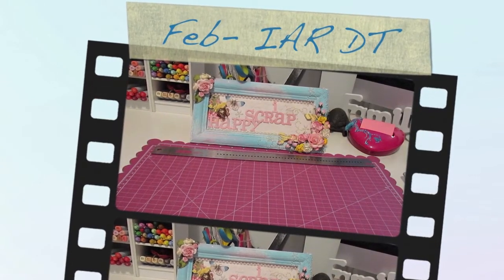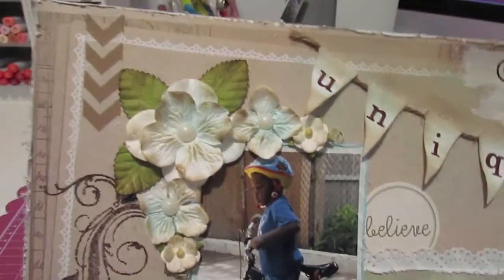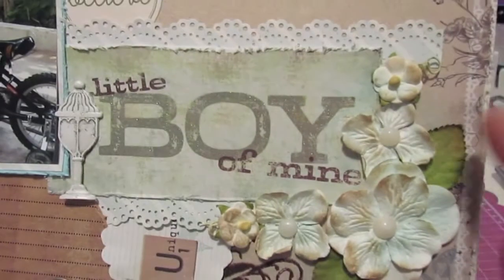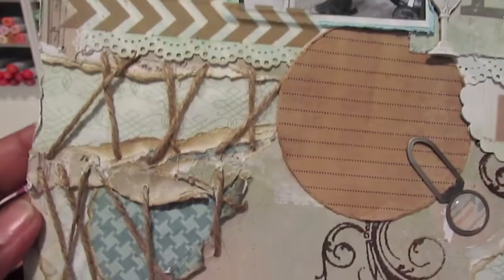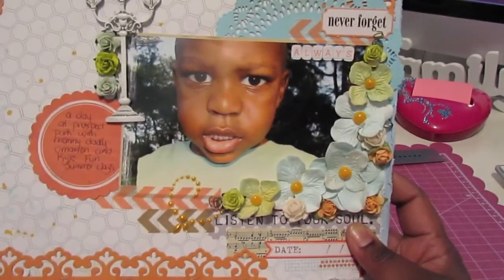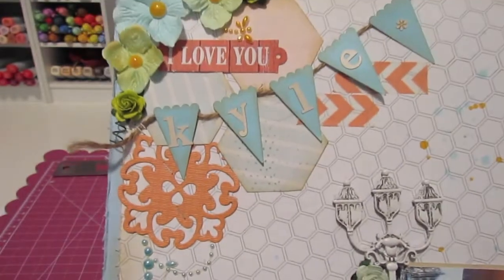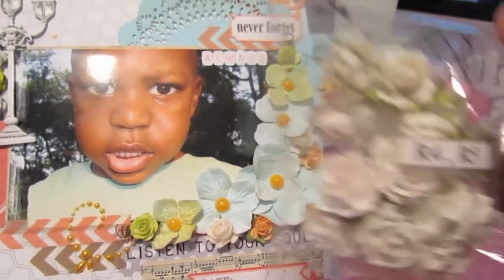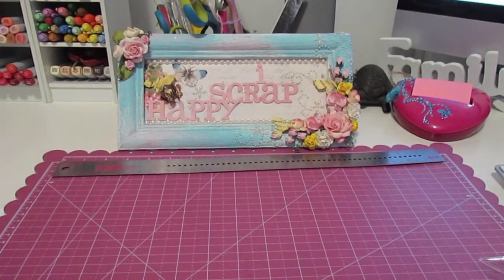12 by 12 Layouts- IAR DT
Flowers Used
hydrangeas:P10-1
S10
R4
R5
R8-839
Glimmer mist:
Sea Glass
Lime Twist
Mimosa